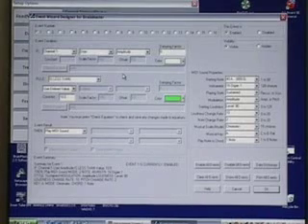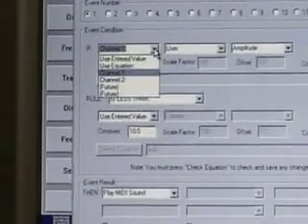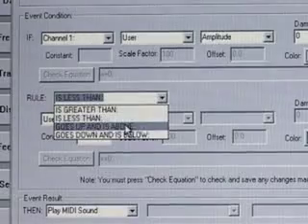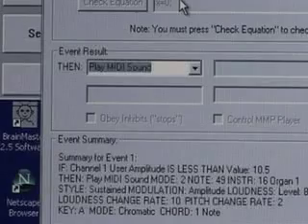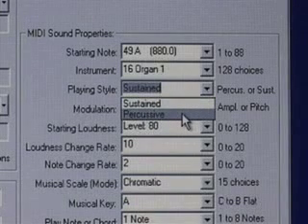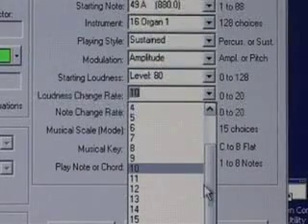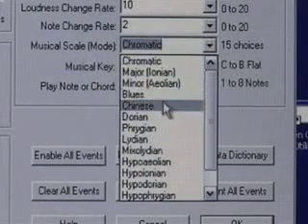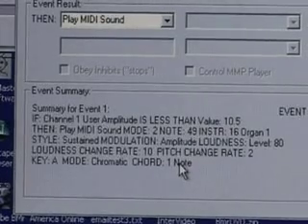Event Wizard Advanced - 2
Setting up a simple rule to create a MIDI sound